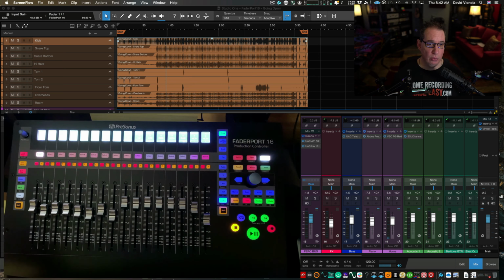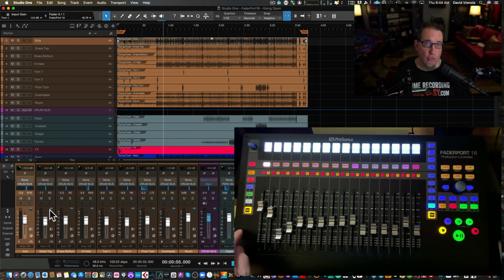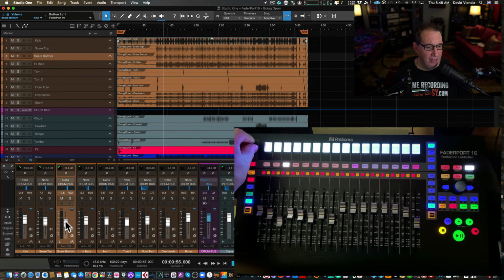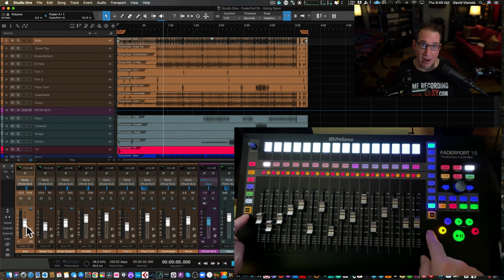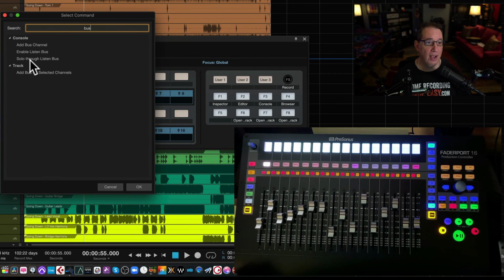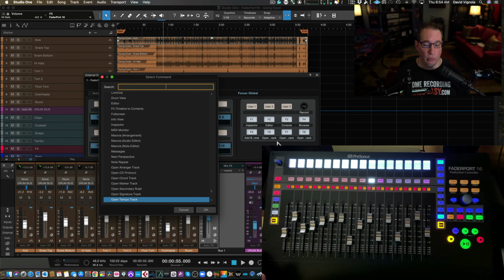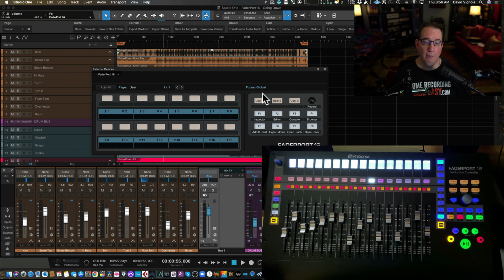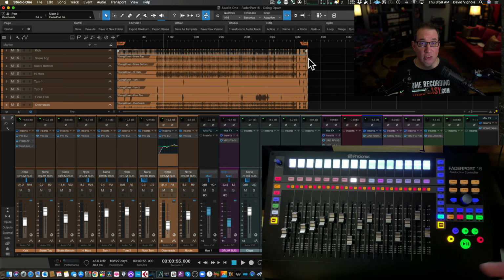PreSonus Fader Port | How to Use & Get Started | Part 3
In this video, I show you some FaderPort tips that will speed up your workflow